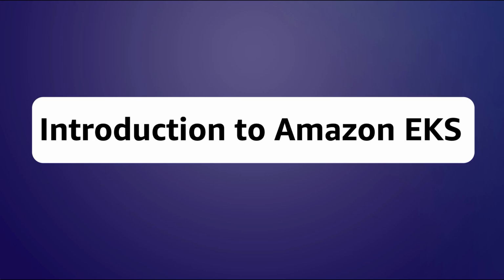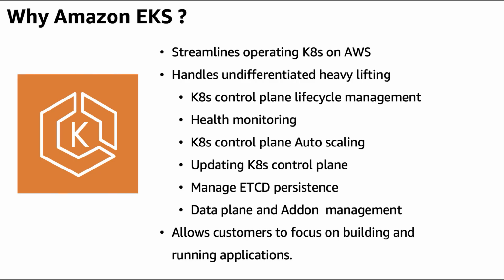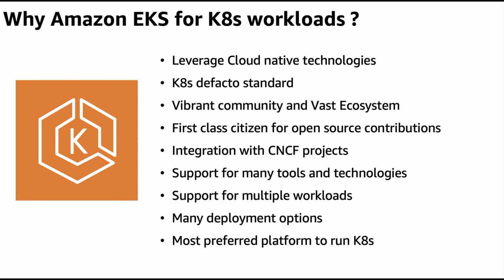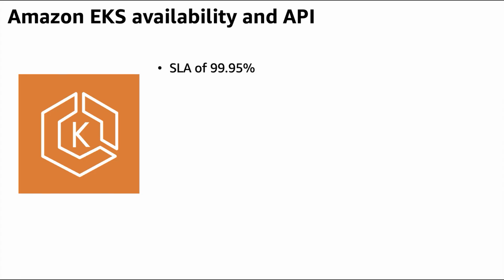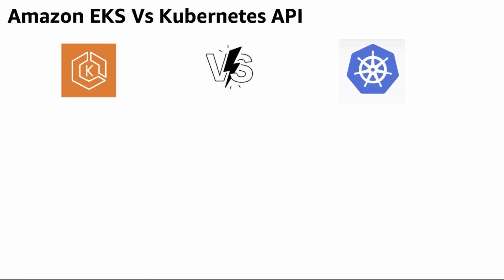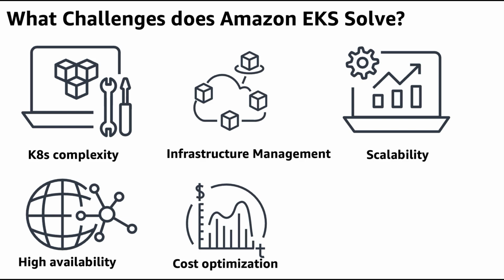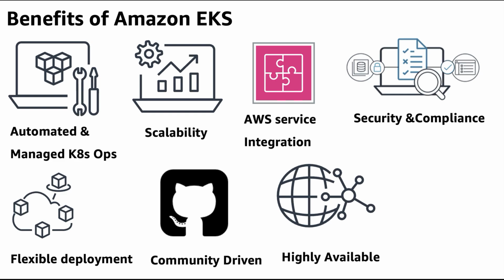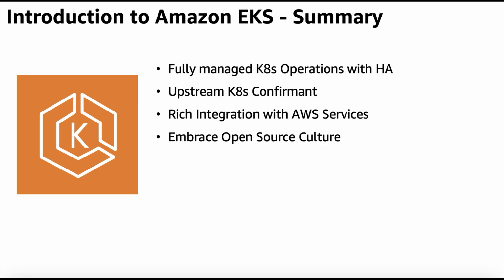EKS ZERO to HERO | Part1: Introduction to Amazon EKS | Master AmazonEKS with Hands-on labs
EKS ZERO to HERO | Part1: Introduction to Amazon EKS | Master AmazonEKS with Hands-on

0:00 - Introduction